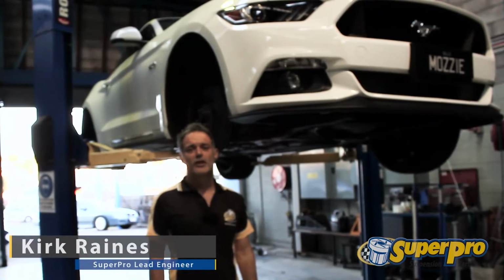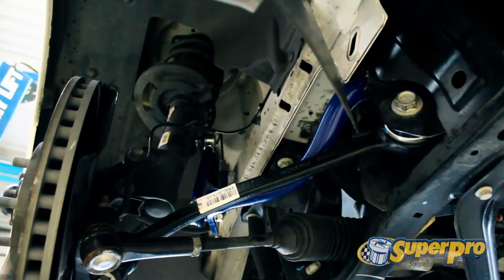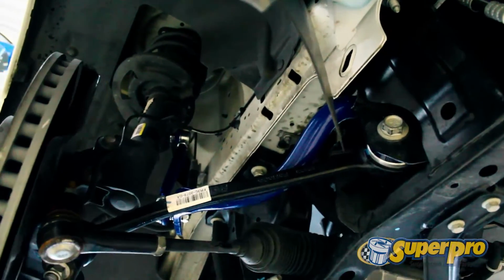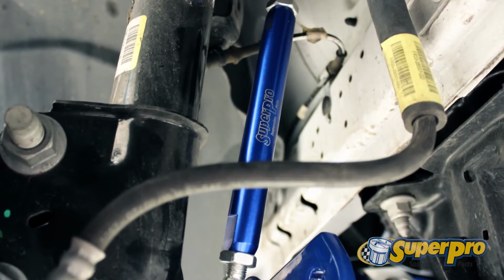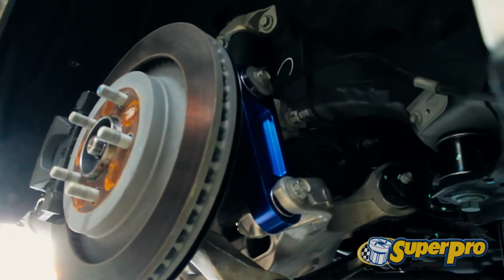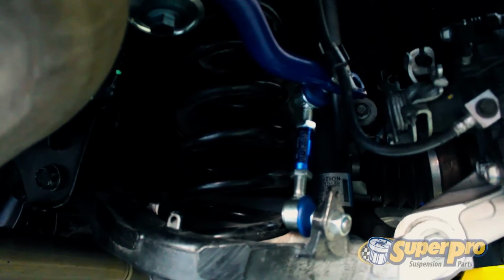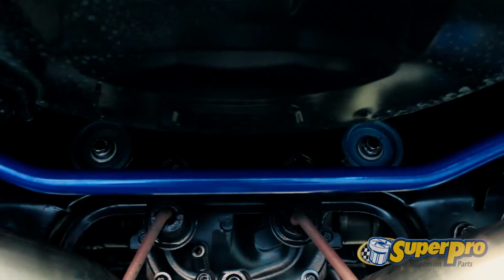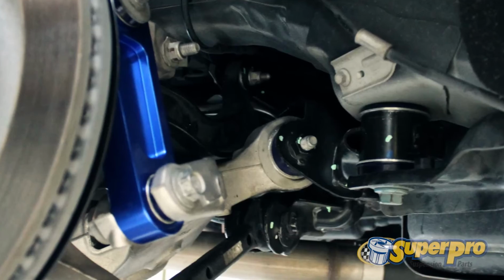SuperPro & the Ford Mustang 2016 - Products presentation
SuperPro has the Ford Mustang 2016 covered
- On-car adjustable caster bushes
- Sway Bars - front & rear with alloy bracket
- Adjustable sway bars links
- sub-frame bushes
- diff bush